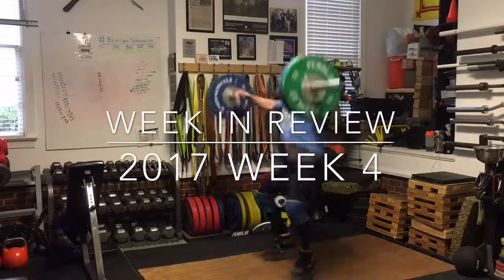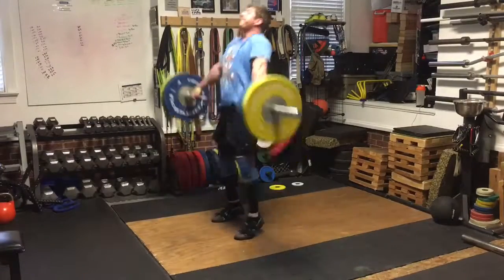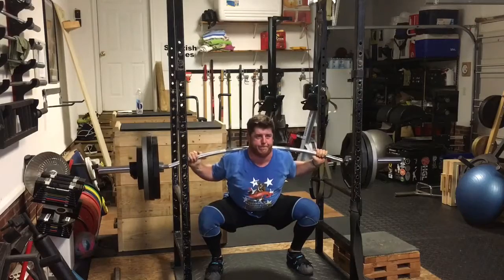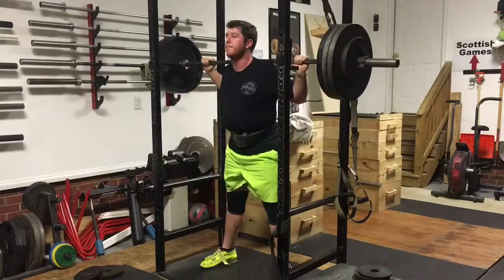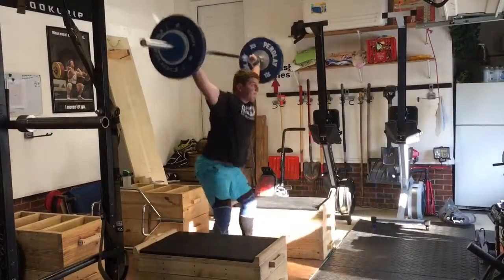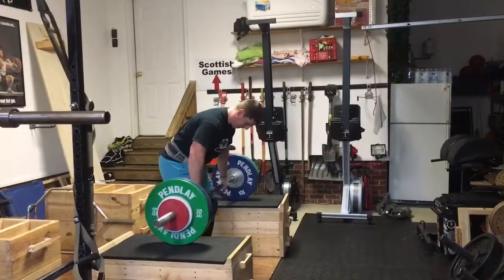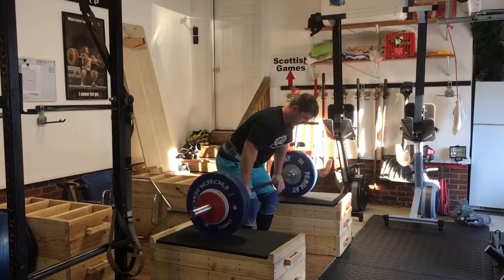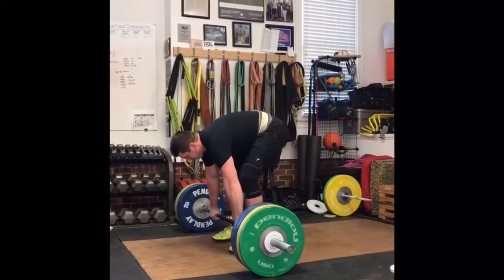Training Recap 2017 Week 4 | Highland Games | Justin Blatnik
ALWAYS a GREAT WEEK when you cap it off with a LIFETIME PR!!